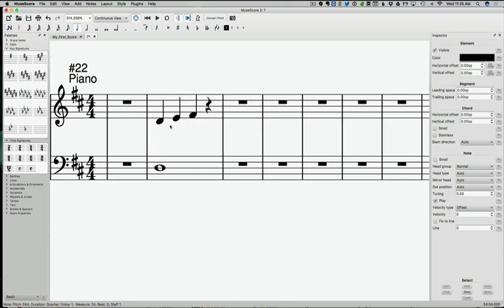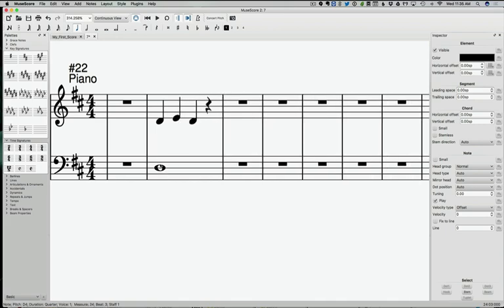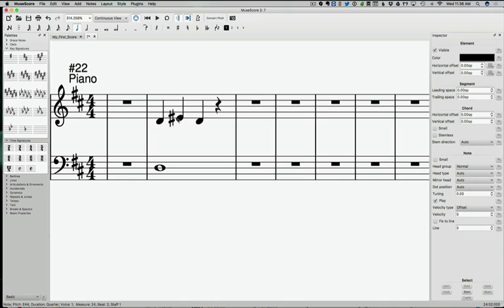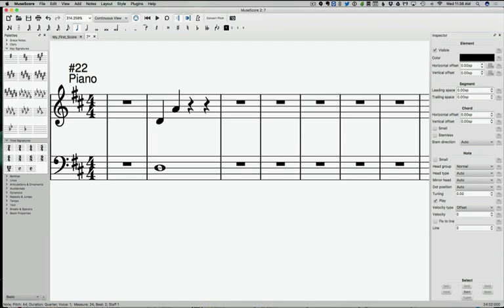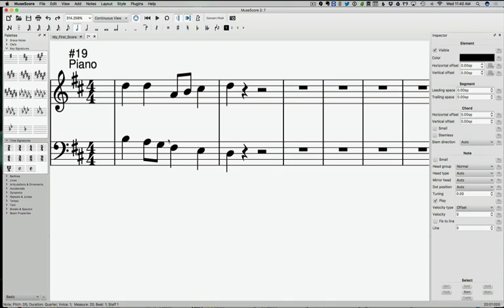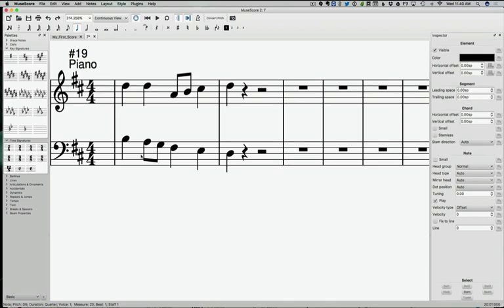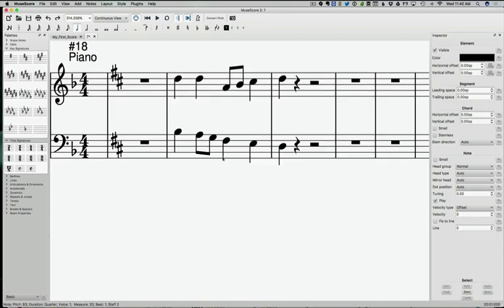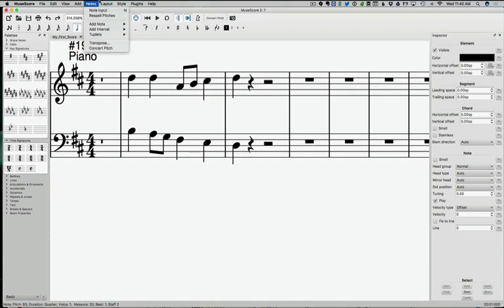College Music Theory Lesson